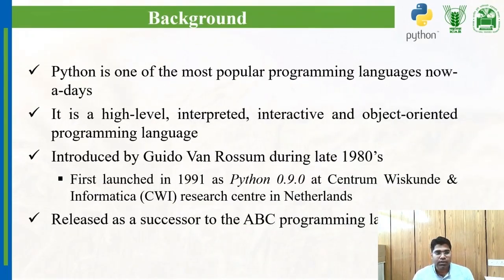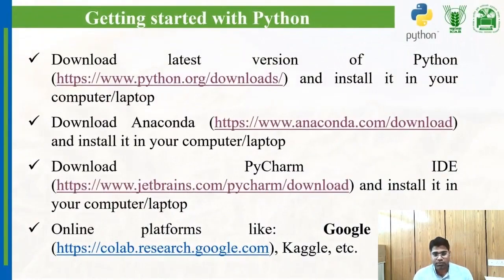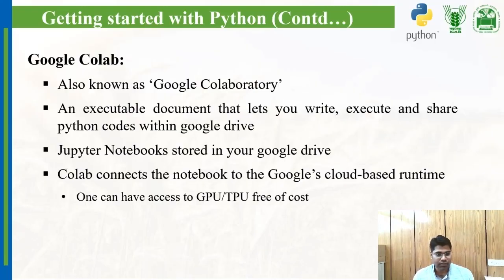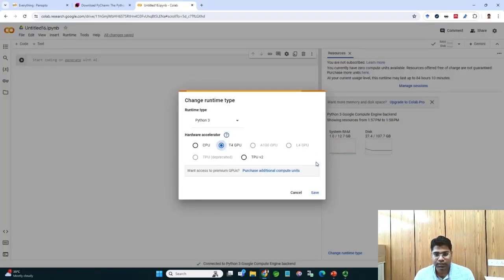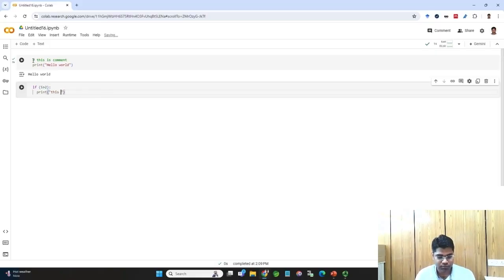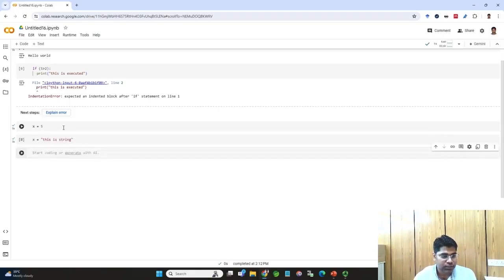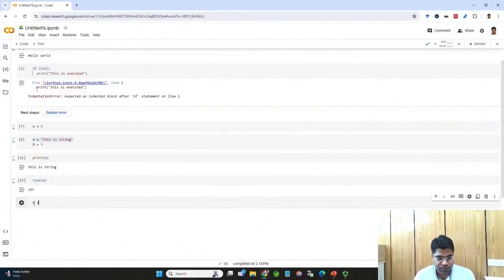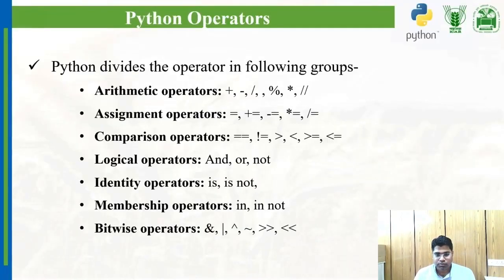Training Programme on Python by Dr. Ashraful